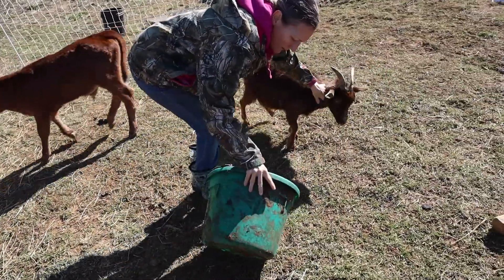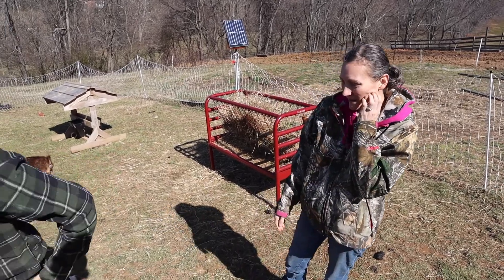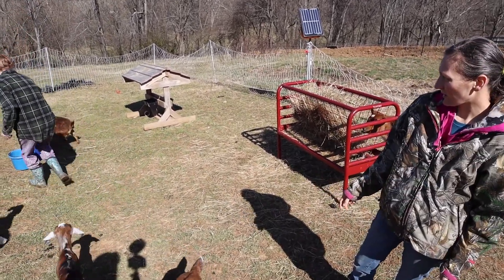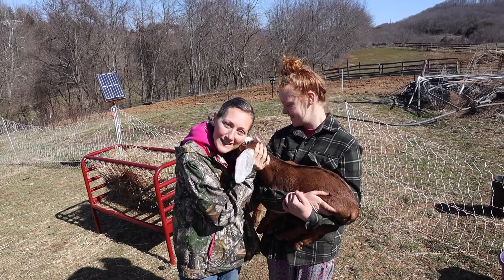Baby Animal Feeding Frenzy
The baby goats, lambs, and calf are in a feeding frenzy.

Snail Mail:
Troutville, Va. 24175

Amazon Wishlist

Fencing Items

Milking Items

~~~Butchering Items~~~

~~~Gardening Items~~~

~~~Everyday Items~~~

~~~Canning Items~~~